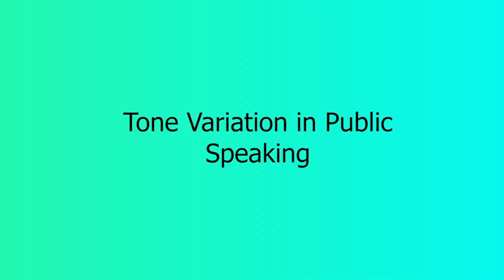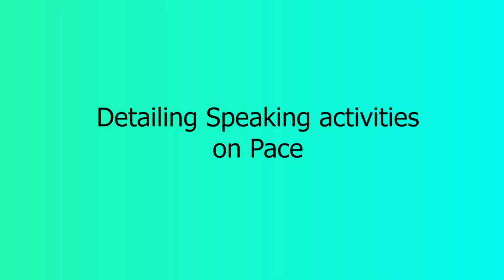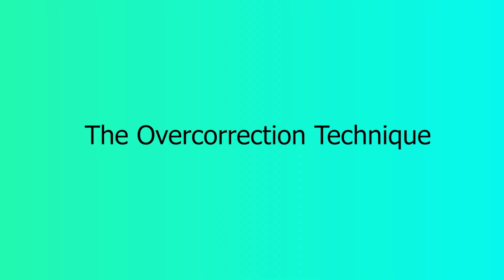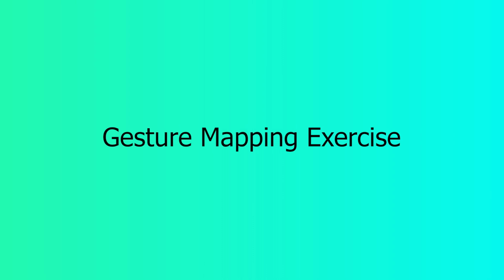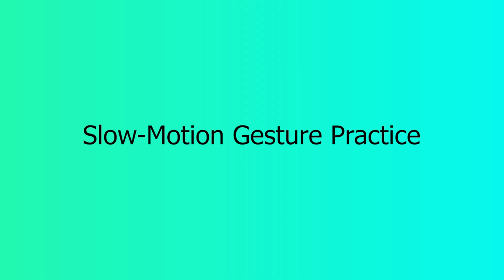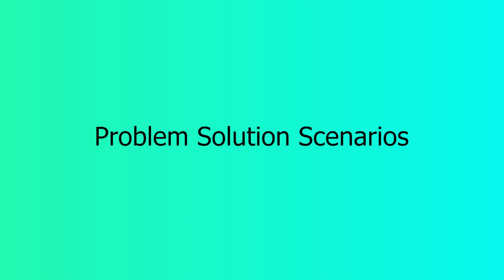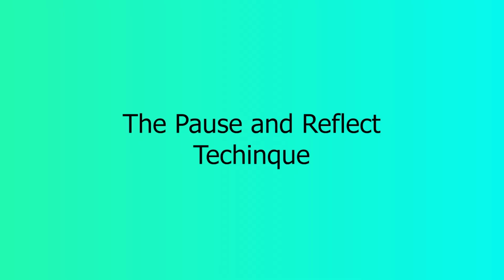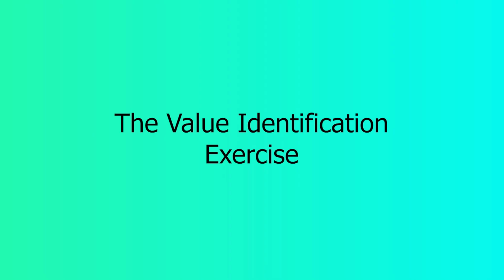Activity Video Day 1 Week 3